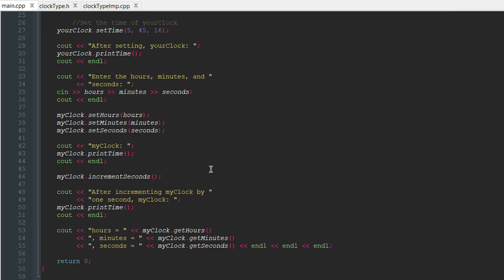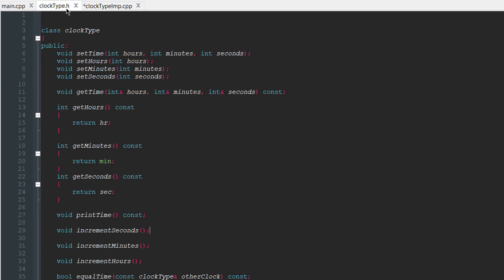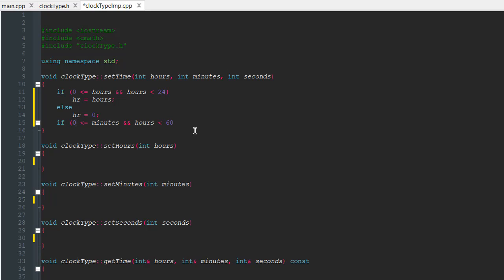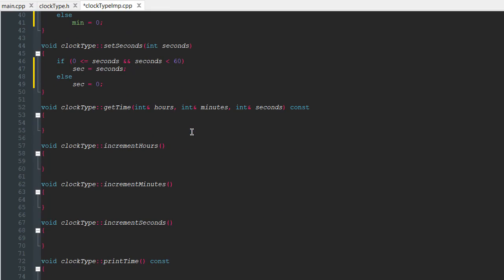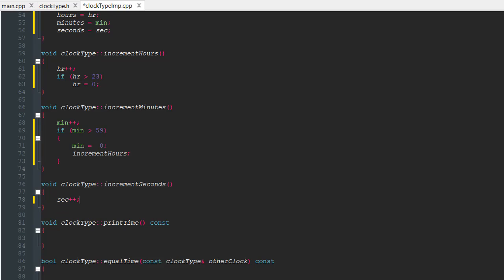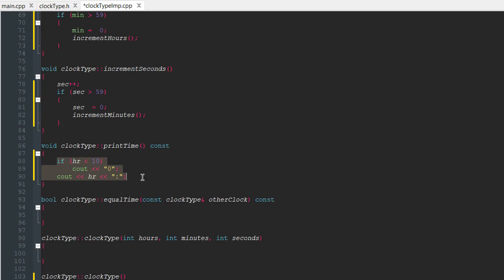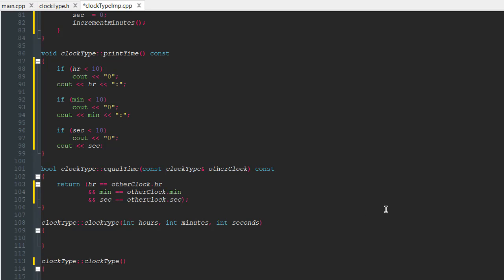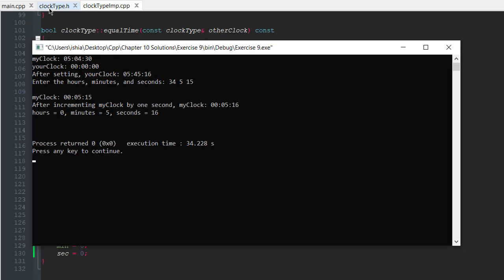10 exc 09